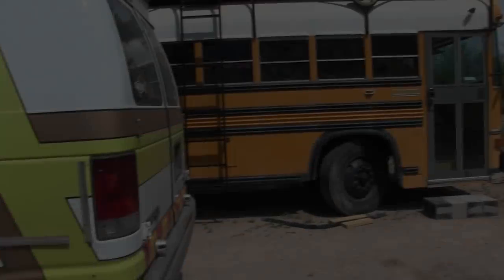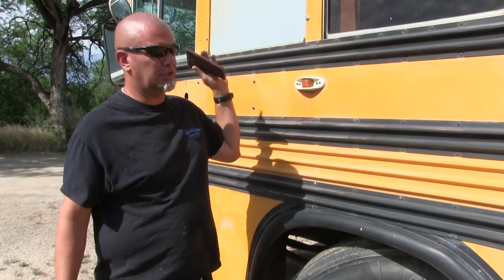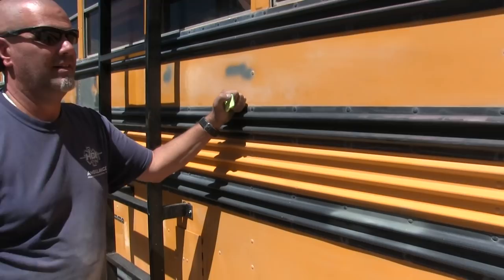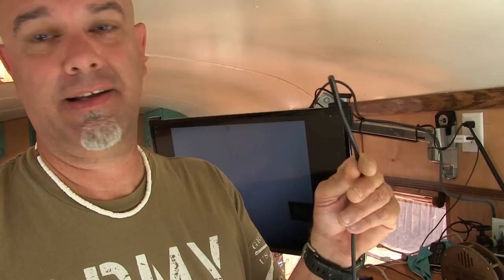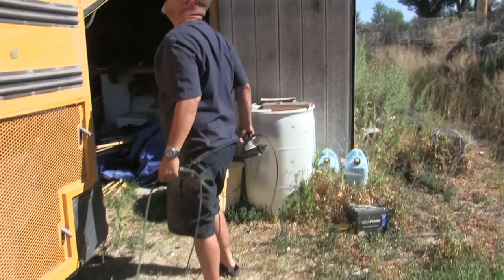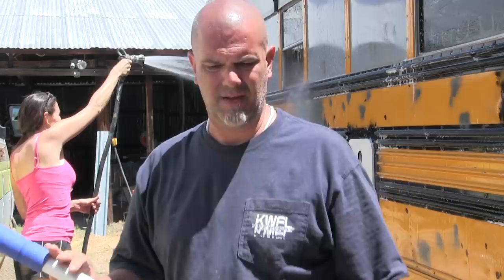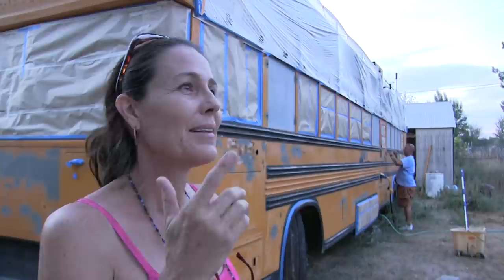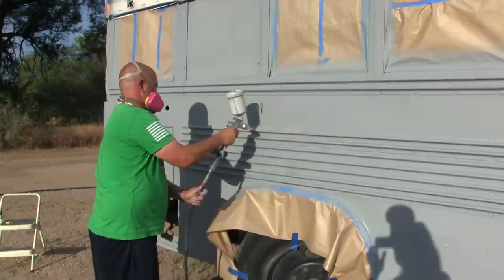Painting the Skoolie Part 1: Sanding & Primer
We caouldnt believe it was time to paint the Skoolie already! From the beginning we always said that painting the bus would come near the very end of the build, so we're in shock that time has finally come! Mike did a LOT of sanding the bus, for days and days ~ so much more than we could ever show in a video! Then we spent an entire day just taping a papering in preparation for paint! Finally, Mike gave the entire bus two coats of primer, and you know what that means? It means we're about to see some color on the bus in the next video...!

"Mezm" by Isaac Charles
"Weather any Storm" by Cody Francis
"You're In Trouble Deep" by Anders Botham

Mike & Kerry